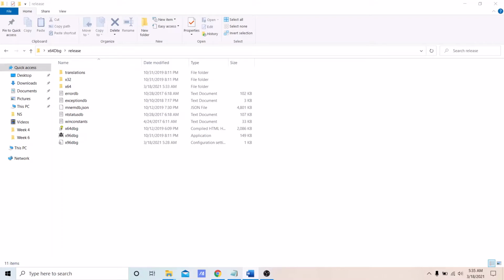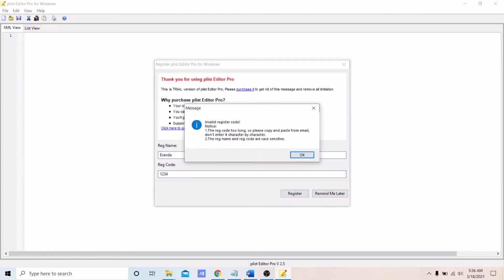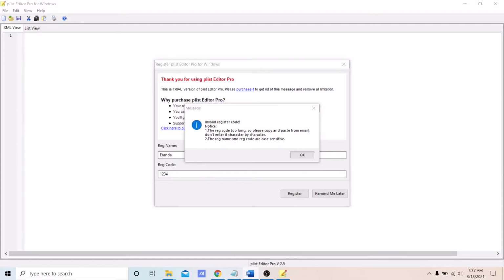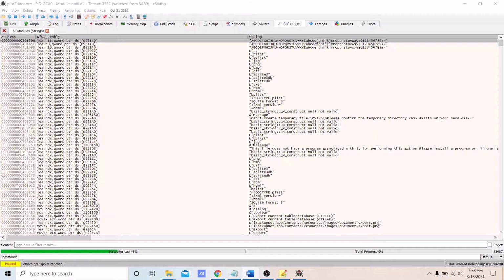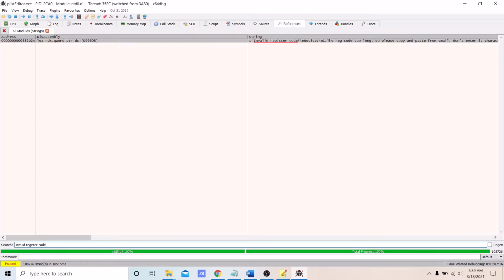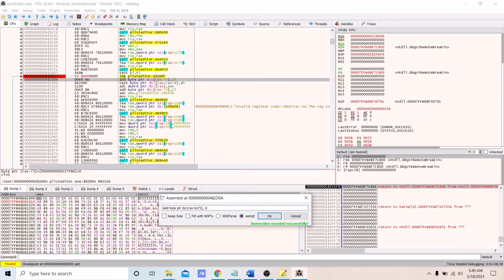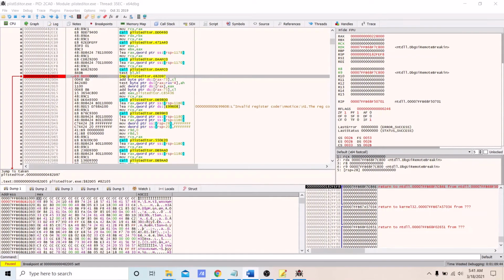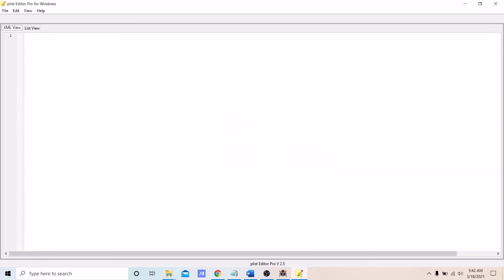Bypassing the Registration Process of Plist Editor Pro Software Using Reverse Engineering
This video is a hands-on demonstration on bypassing the registration process of Plist Editor Pro software. In here, reverse engineering is used in order to develop a patch for the software.  In order to perform this task, the tool called "X64dbg" is being used.